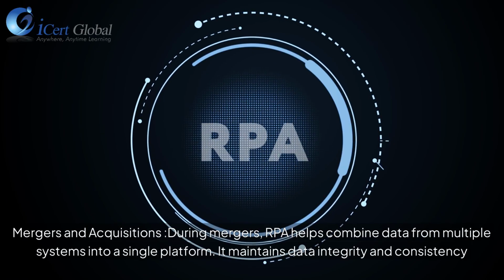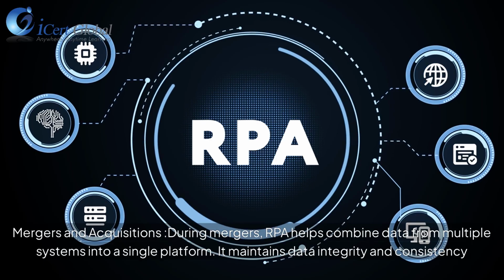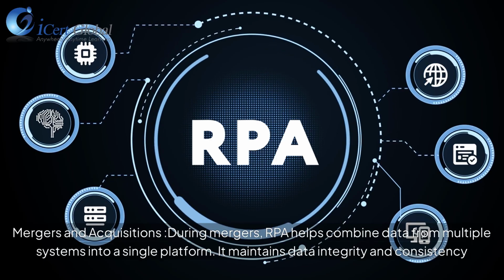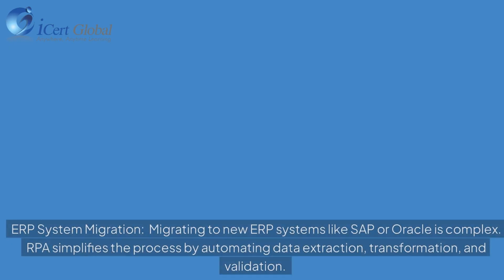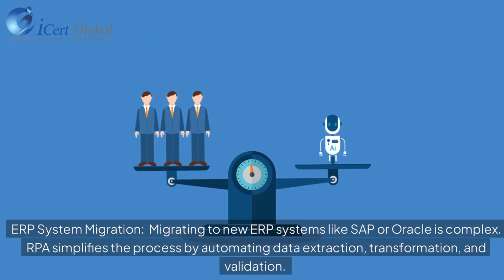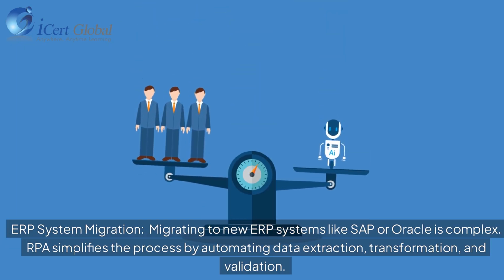How RPA Transforms Data Migration: Automate, Secure & Scale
🚀 Is manual data migration slowing down your IT transformation?
Migrating data from legacy systems to modern platforms is notoriously complex, error-prone, and time-consuming. Robotic Process Automation (RPA) is changing the game by using intelligent software bots to automate the entire lifecycle of your migration projects.

In this video, we explore how RPA minimizes risk, ensures data integrity, and significantly speeds up migration—whether you're moving to the cloud, upgrading an ERP, or undergoing a corporate merger.

In this video, you will learn:
✅ Extraction & Transformation: How RPA bots accurately pull data from legacy systems and standardize it for the target platform.
✅ Real-Time Monitoring: How to track progress and resolve issues instantly with automated reporting.
✅ Seamless Cloud & ERP Migration: Why RPA is the secret weapon for complex migrations like SAP or Oracle.
✅ Compliance & Security: Ensuring data integrity while meeting strict industry regulations (GDPR, HIPAA, and financial standards).
✅ M&A Efficiency: How to combine data from multiple sources into a single, unified platform without the headaches.

Don't let manual migration be the bottleneck of your digital project. See how RPA delivers accuracy and speed.